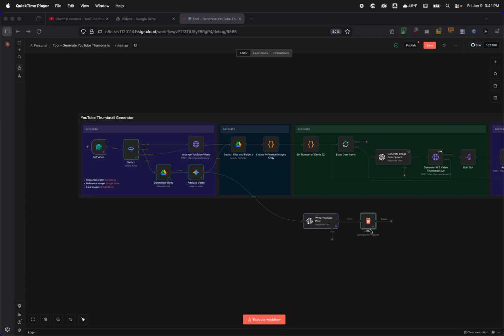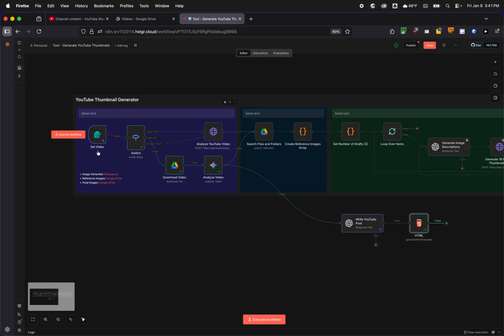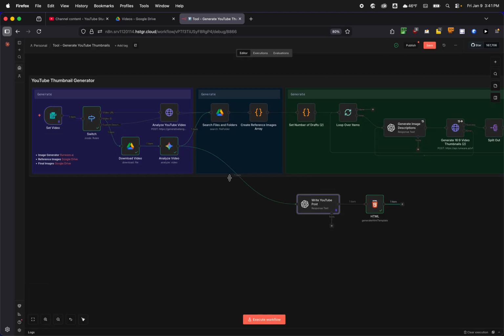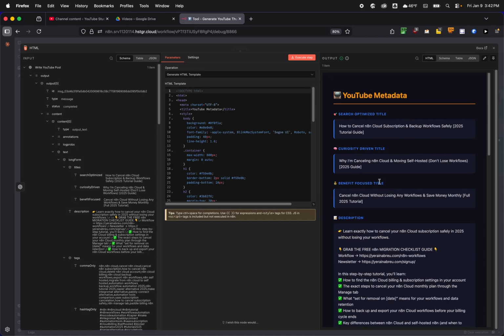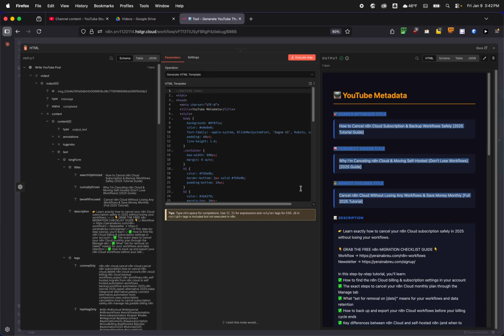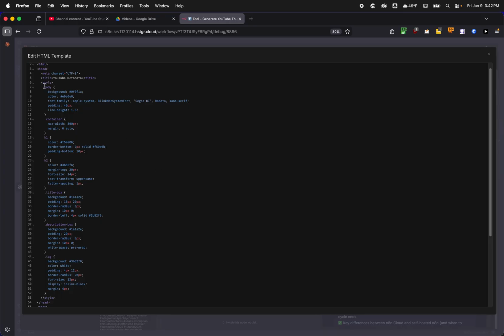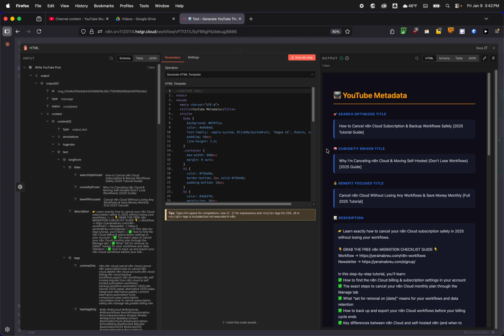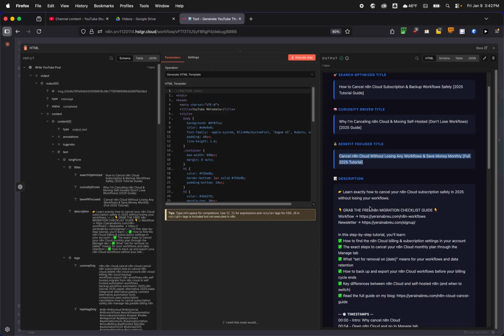STOP Copy/pasting n8n JSON! Use the HTML Node for Clean Output Data (2026 n8n Workflow Trick)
👉 Discover how to revolutionize your n8n automation by using the HTML node to clean up and elegantly display raw JSON data for YouTube metadata. If you've struggled with unsightly line breaks and copying messy data, this tutorial is for you!

In this step-by-step tutorial, you'll learn:
✅ How to leverage n8n's HTML node for formatting JSON data
✅ Fixing messy line breaks when dealing with JSON in n8n
✅ Styling with HTML and CSS for human-readable output
✅ Making YouTube metadata easily copy-paste ready
✅ Enhancing workflow visualization for manual automations

👍 Let me know if this helped you by leaving a 𝘾𝙊𝙈𝙈𝙀𝙉𝙏.

— 𝗙𝗨𝗟𝗟 𝗗𝗘𝗦𝗖𝗥𝗜𝗣𝗧𝗜𝗢𝗡 —
This video demonstrates the transformative power of n8n’s HTML node for users who handle YouTube video metadata and want their data cleanly displayed. The tutorial addresses the common frustration with messy line breaks that make raw JSON data hard to read and presents the HTML node as a direct solution for producing beautiful, human-readable results using HTML and CSS. Viewers will see step-by-step, in-context examples of n8n workflows, a before-and-after comparison between unformatted and smartly styled output, and how these improvements make copying metadata into YouTube Studio hassle-free. Key visuals include the n8n workflow canvas with the HTML node, comparison panels for ugly versus formatted data, and subtle YouTube branding. With a triumphant tone, the creator emphasizes how this trick will take your manual automations and workflow usability to the next level in 2026. n8n HTMLnode jsonformatting youtubemetadata automation workflow CSS copyandpaste YouTubeStudio OpenAI GoogleDrive digitalinterface datavisualization manualautomation workflowcanvas #2026